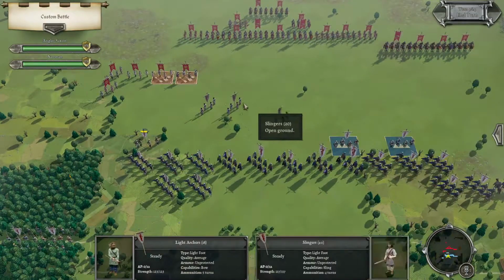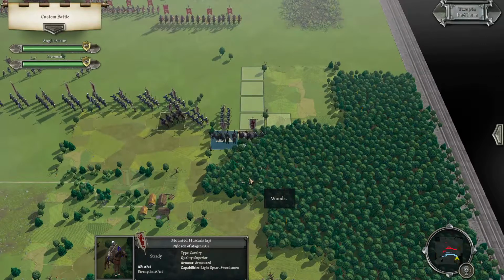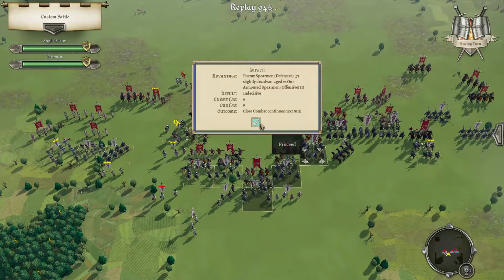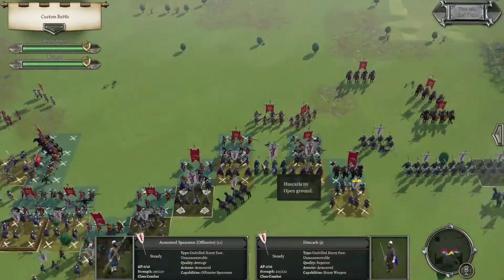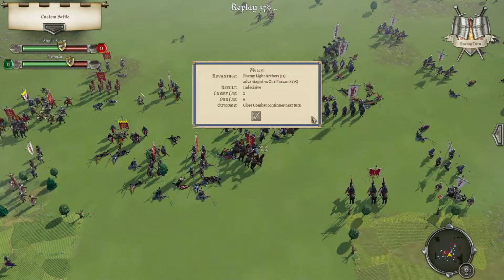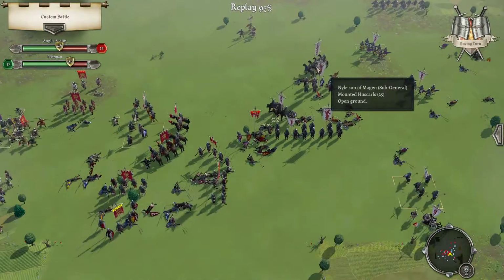Field of Glory 2 Medieval Multiplayer Richard Yorke Vs Paolo#50